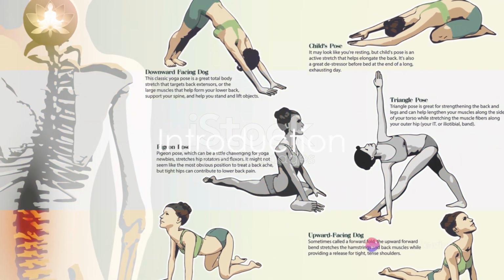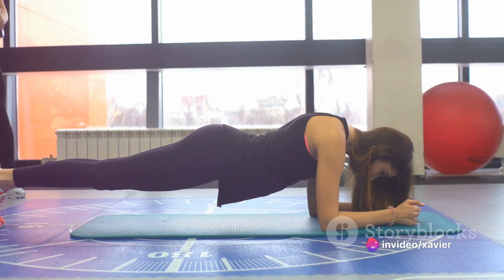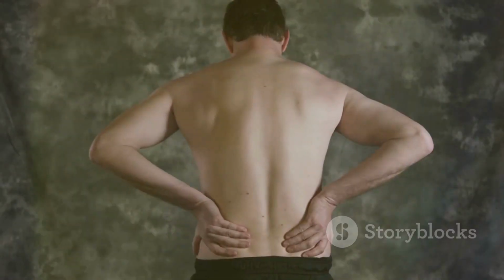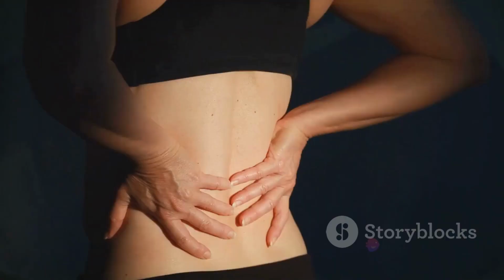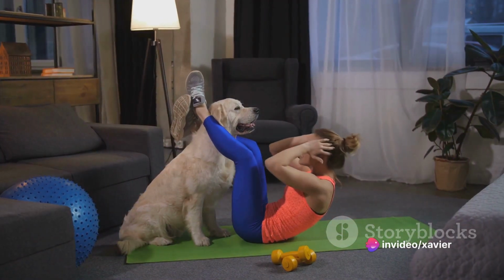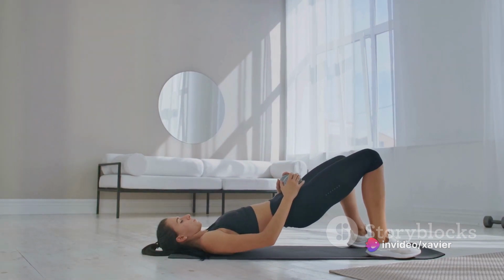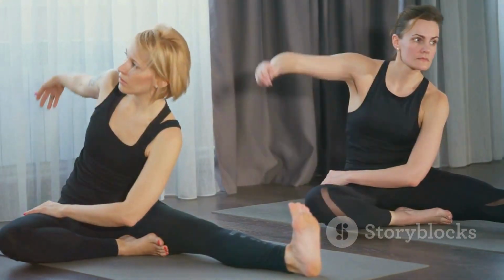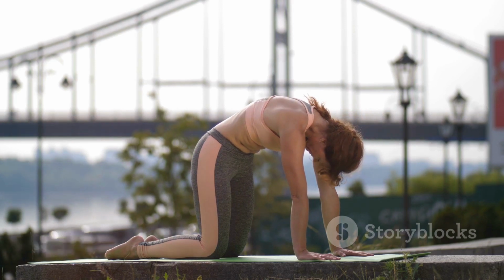Top 5 exercises for back pain you can perform at home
Are you tired of dealing with persistent back pain? Look no further! In this video, we have compiled the top 5 exercises recommended by experts and backed by scientific research to alleviate your back pain. Whether you're sitting at a desk all day or just looking for some relief, these exercises are sure to make a difference. Join us as we break down each exercise step-by-step, providing proper form and technique, so you can ensure maximum effectiveness. Don't suffer in silence any longer! Watch the video, try out these exercises, and say goodbye to back pain today. If you have any questions, please ask in the comments below!

OUTLINE:

00:00:00 Introduction
00:00:12 Exercise 1 - Pelvic Tilt
00:00:32 Exercise 2 - Knee to Chest Stretch
00:00:50 Exercise 3 - Cat-Camel
00:01:08 Exercise 4 - Bird Dog
00:01:21 Exercise 5 - Bridge
00:01:36 Summary and Conclusion